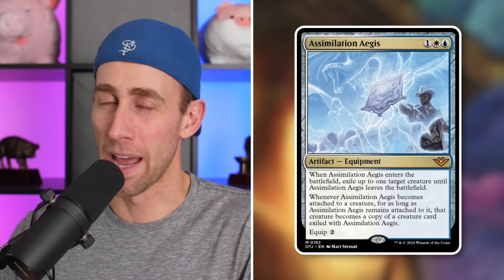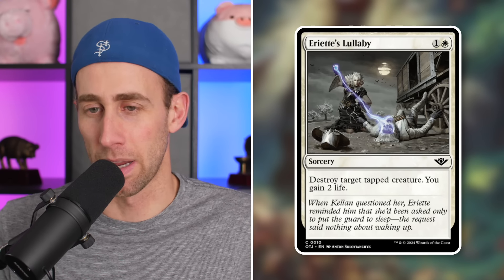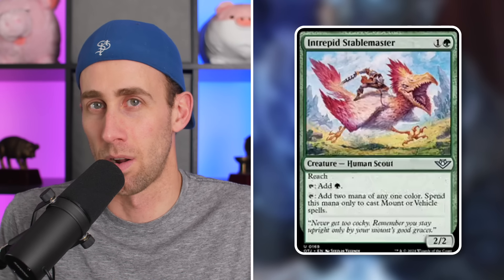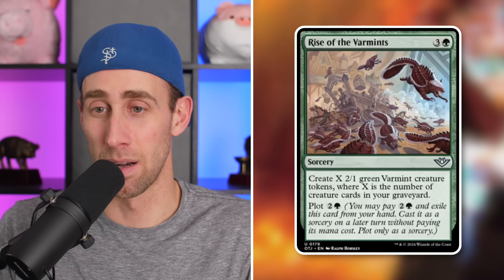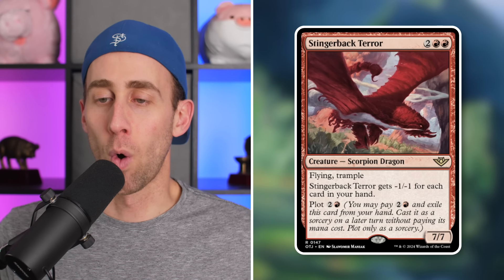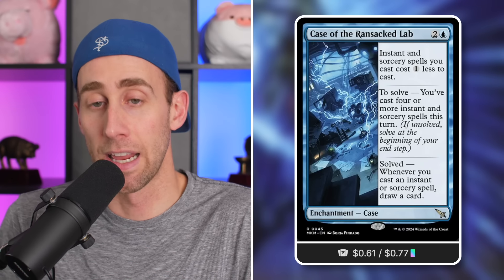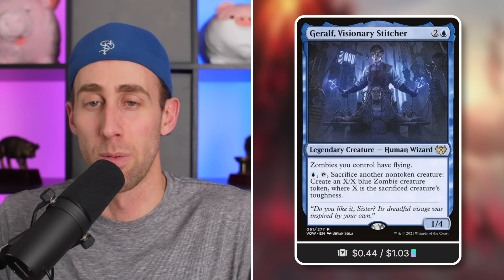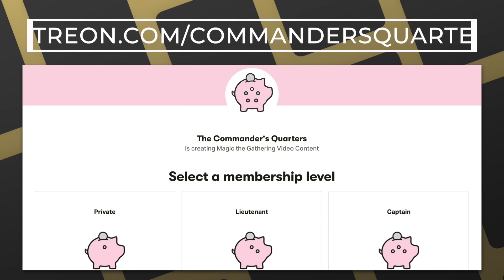WOAH! | Outlaws of Thunder Junction Spoilers | MTG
The Commander's Quarters is your Magic the Gathering source that helps you Command Your Budget! Today Mitch talks about Outlaws of Thunder Junction Spoilers!